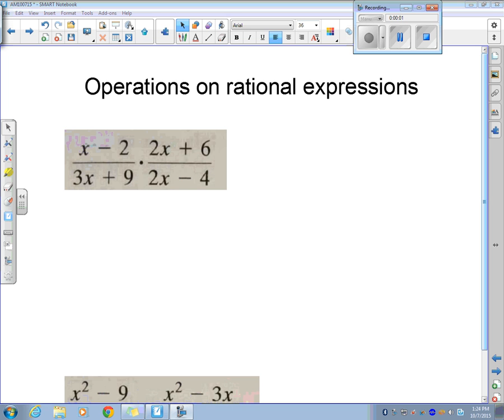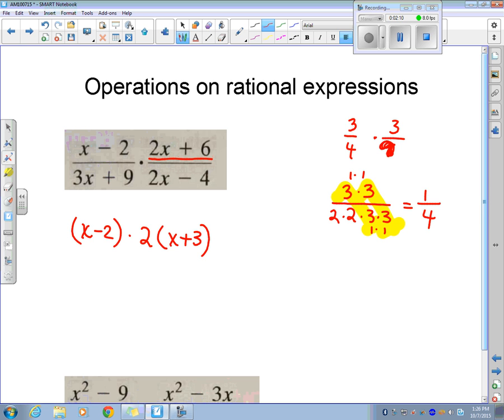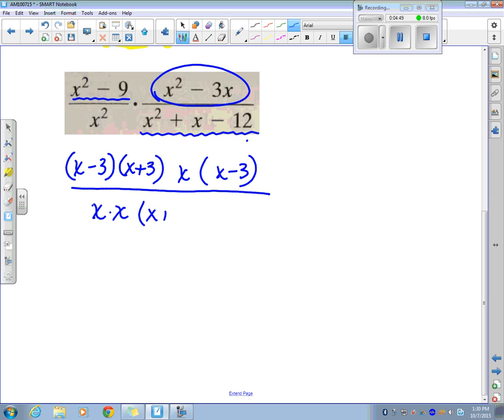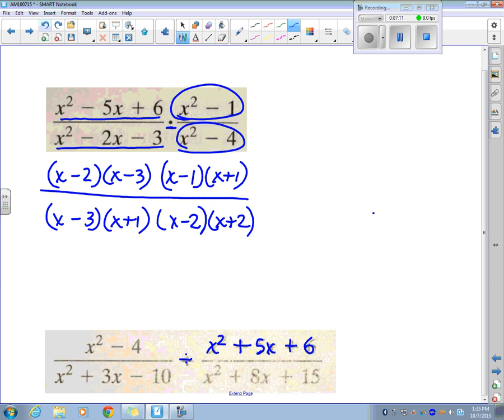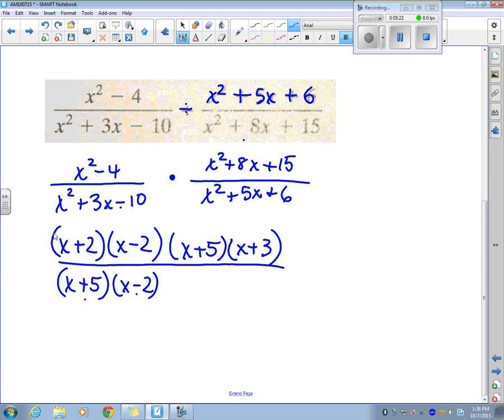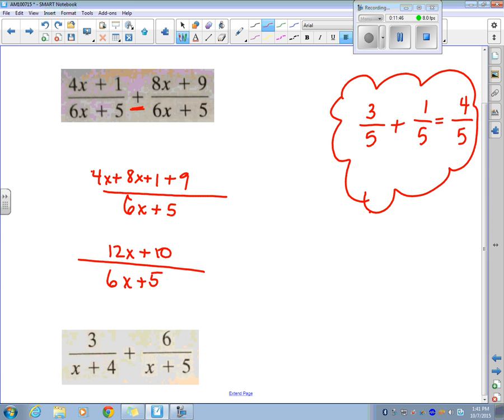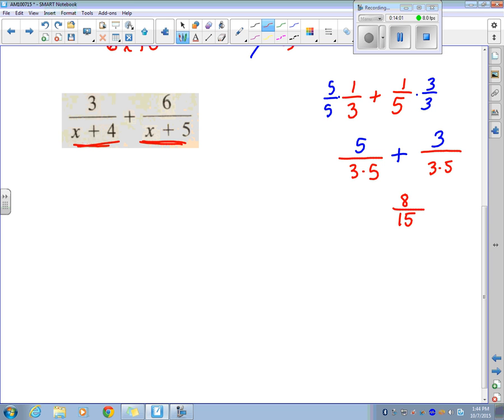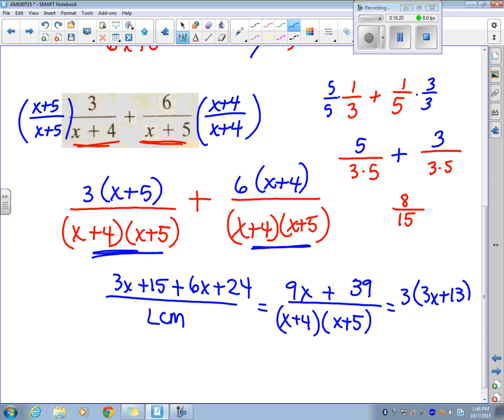multiplying, dividing and adding rational numbers